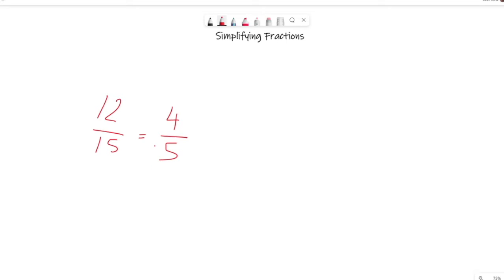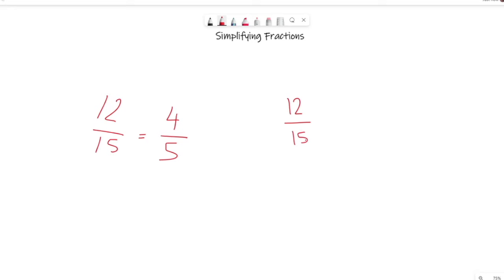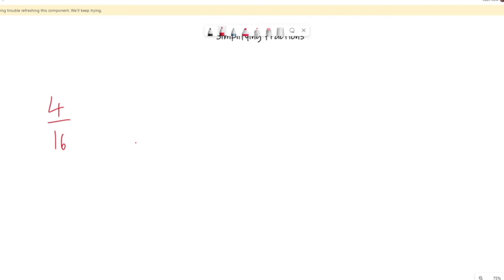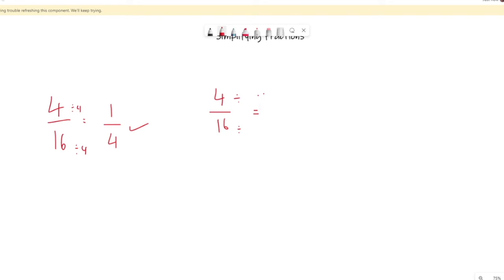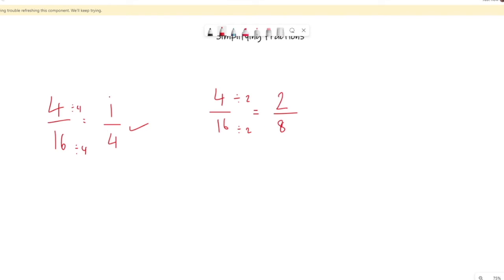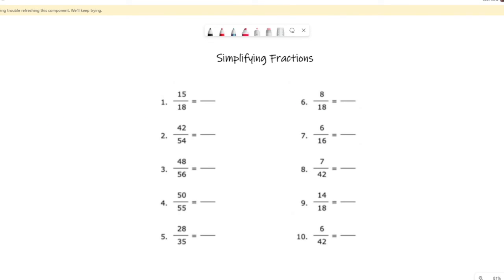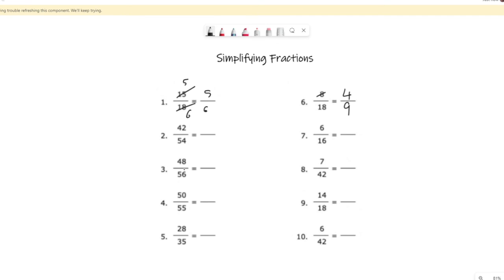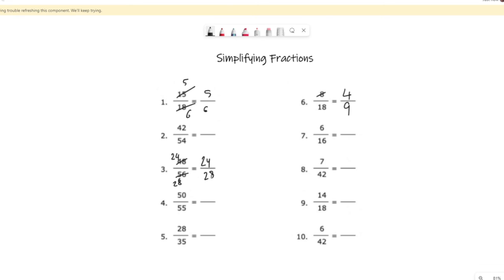Simplifying Fractions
This video will help you with the most common problem students face while dealing with fractions. Simplification of fractions is needed in almost all types of questions related to fractions.